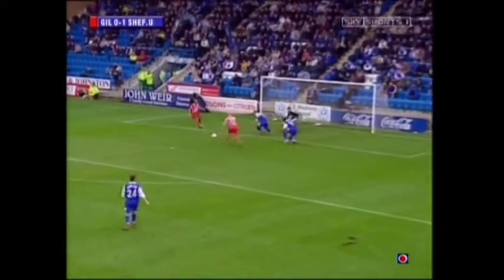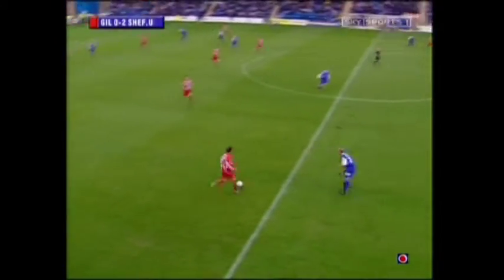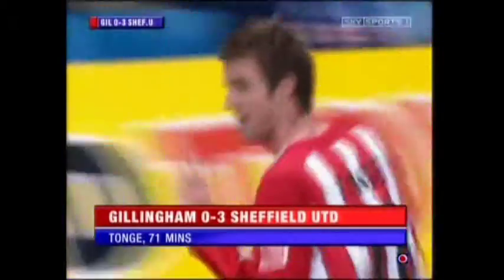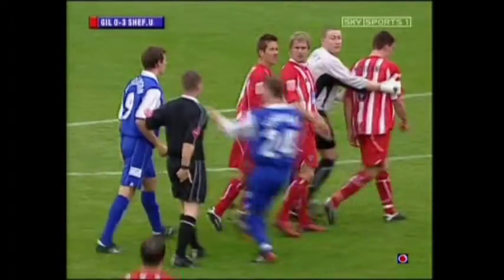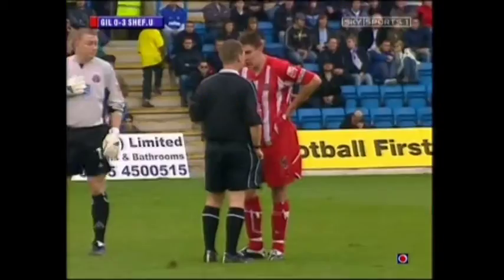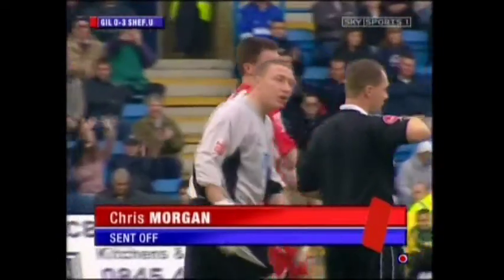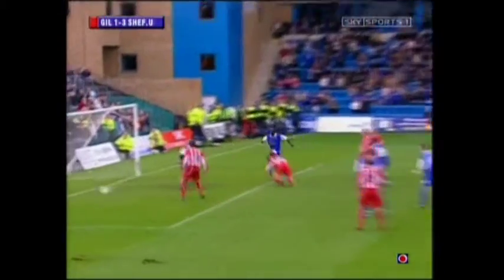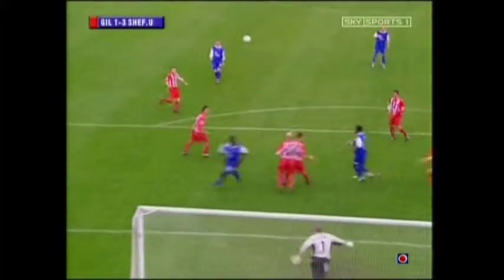2004-05 Gillingham v Sheff Utd